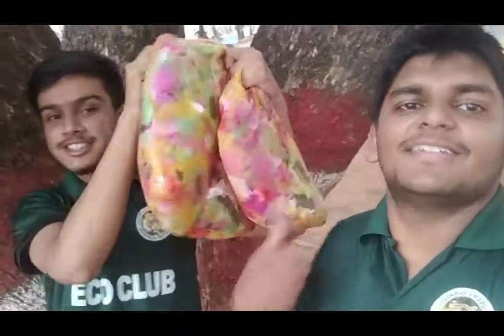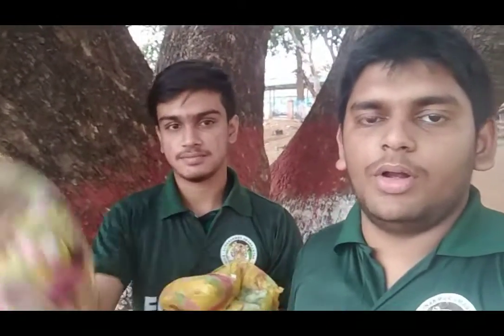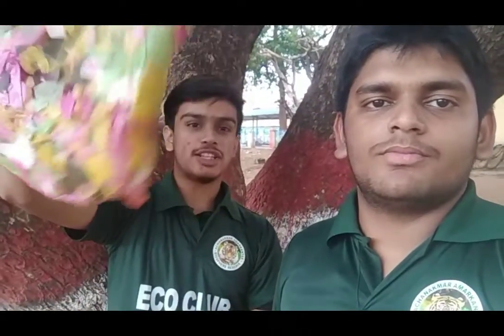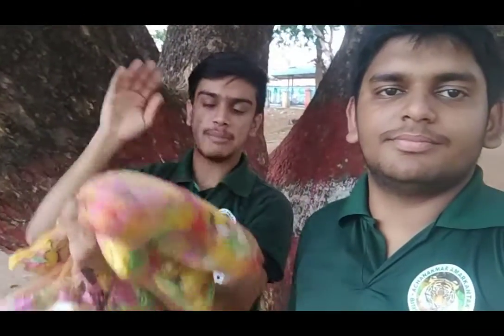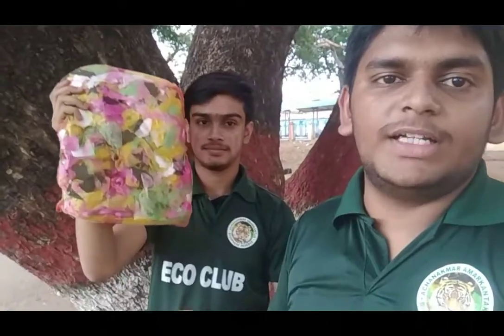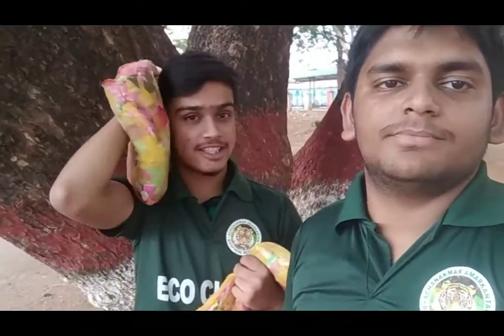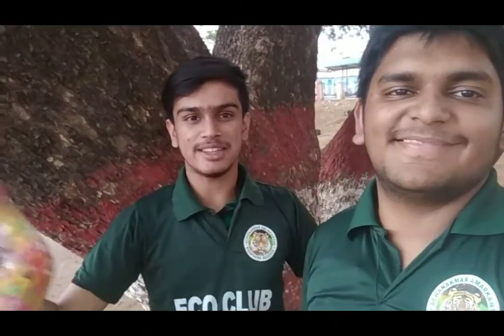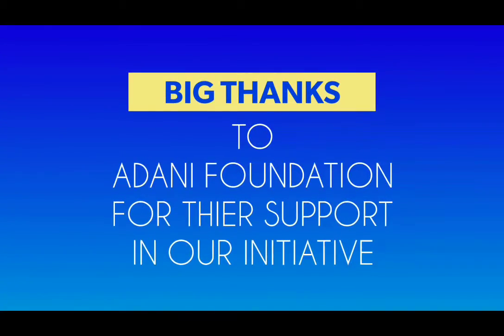Swacchagraha NewActivity PlasticRecycling. MissionZeroWaste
Hey friends

We the Swachhagrahis of Bharat Mata English Medium Higher Secondary School are again in front of you
Presenting the very new and innovative activity by our team for completing the Mission Of Zero Waste School.& Surroundings.

In the activity stated above,Our prime focus is the Reduction Of single use Plastic Pollution.

For that the best place to grab in is our school canteen, Student s tiffin and the plastic bags surrounding our school.

In initial level we have collected all the plastic waste we get from our school and surrounding splitted them to pieces through Fatka Machine and segregates the different parts of it .

This descrete segments were utilised as the filling of the Cushion leading to the finished product of Recycled Plastic Cushion.

This is one of the best idea to make over our plastic waste to useful commodities.

And with the hard work of couple of weeks now our campus and surrounding is free from thrown off plastic giving more descent view of Eco-friendly School.

If you want to buy them
Kindly contact in the following Number
Mr. Panu Halder

One cushion costs 50 RS.